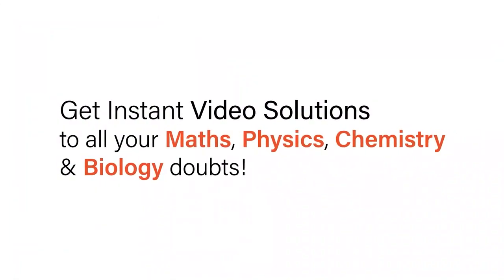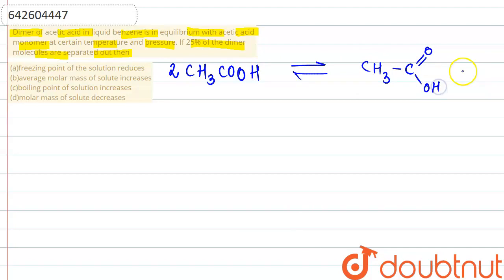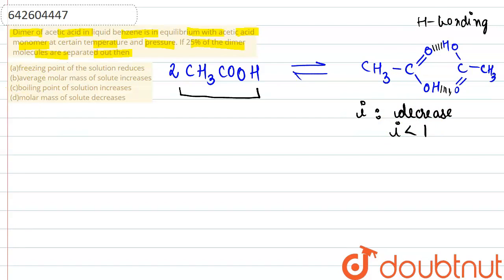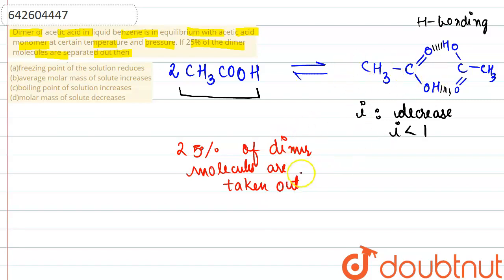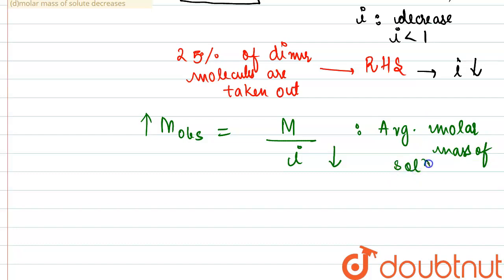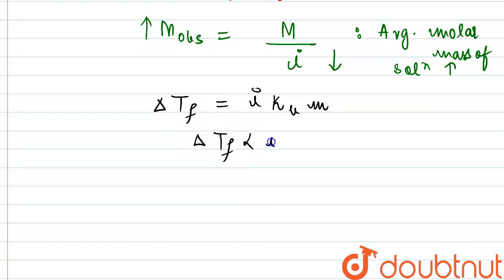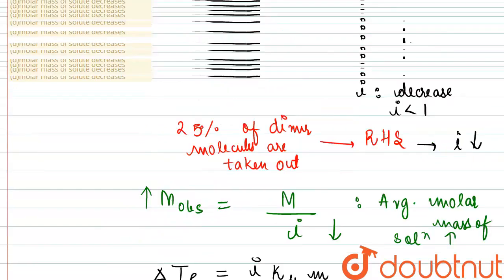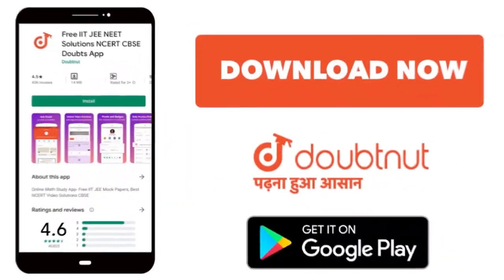Dimer of acetic acid in liquid benzene is in equilibrium with acetic acid monomer at certain tem...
Dimer of acetic acid in liquid benzene is in equilibrium with acetic acid monomer at certain temperature and pressure. If 25% of the dimer molecules are separated out then\n (a)freezing point of the solution reduces\n (b)average molar mass of solute increases\n (c)boiling point of solution increases\n (d)molar mass of solute decreases
Class: 11
Subject: CHEMISTRY
Chapter: DILUTE SOLUTION
Board:IIT JEE

👉 Have Any Query? Ask Us.